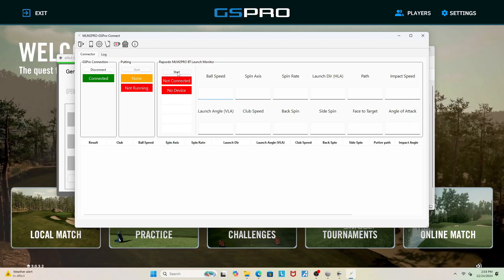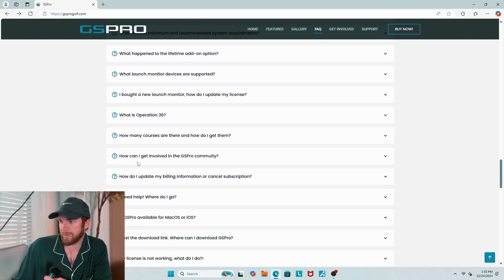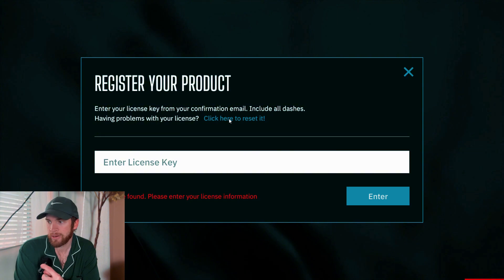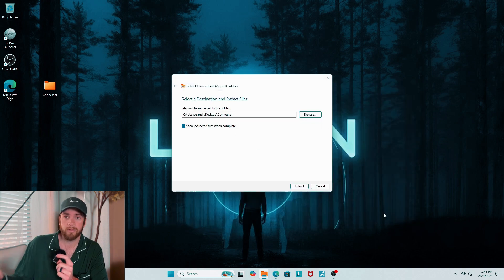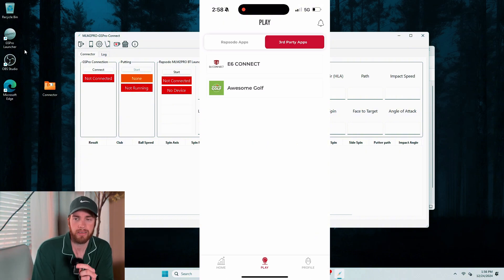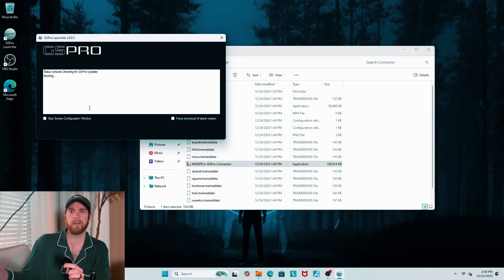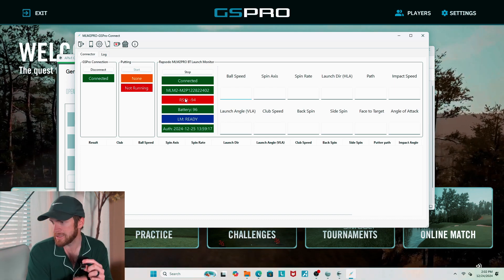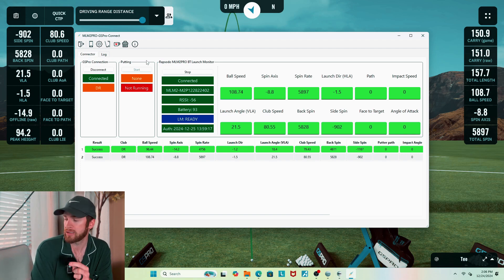How-to Setup GSPRO and the SPRINGBOK Connector - FAQs and Best Tips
Improve your connection strength with these 2:
USB extension cable